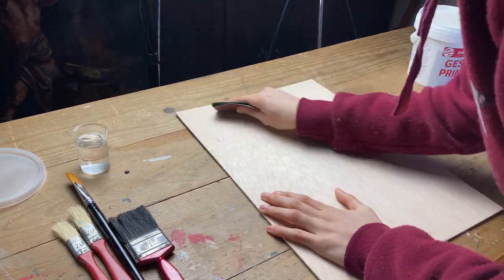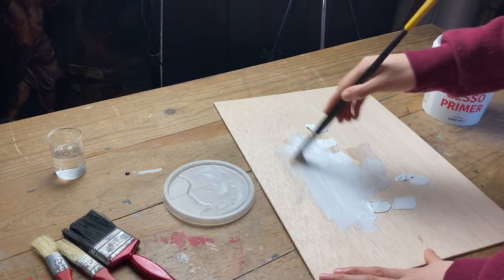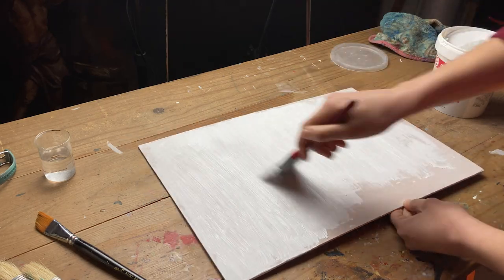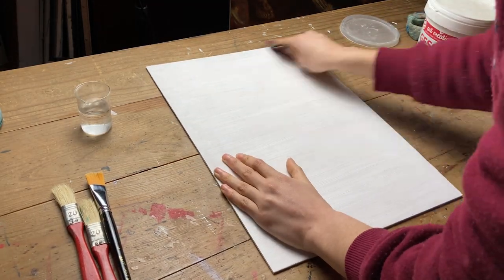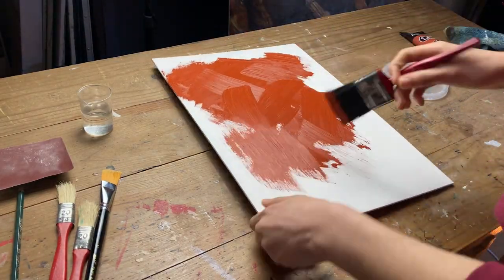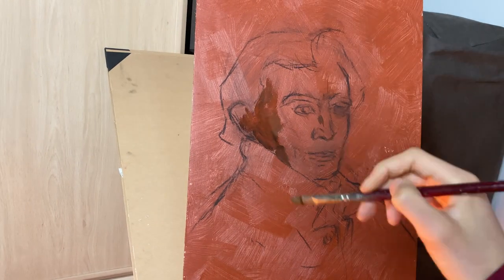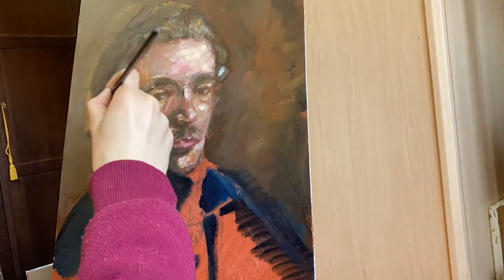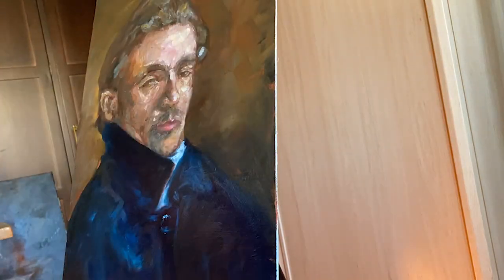How To Paint On Wood Panels with Oil Painting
I explain you how to prepare / prime  and paint on a wood panel with oil painting.

Esther Ebale